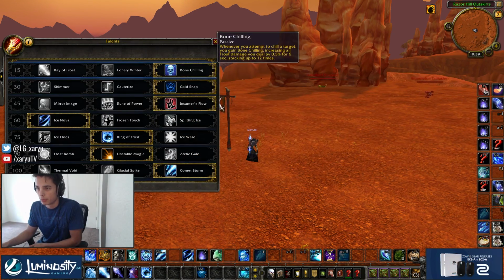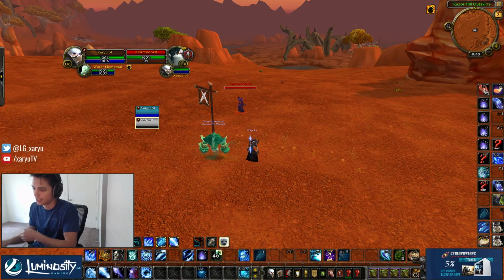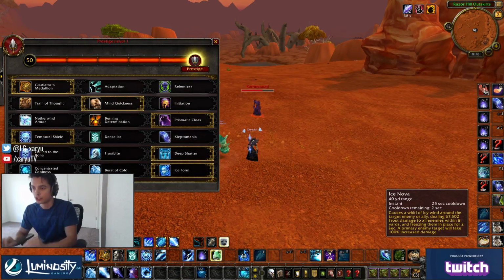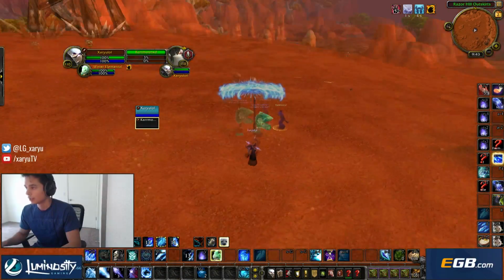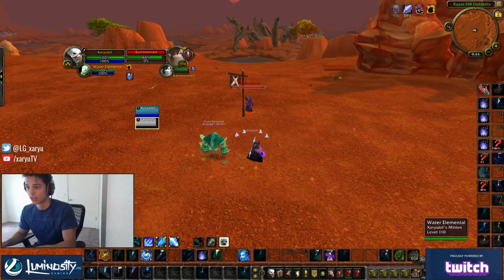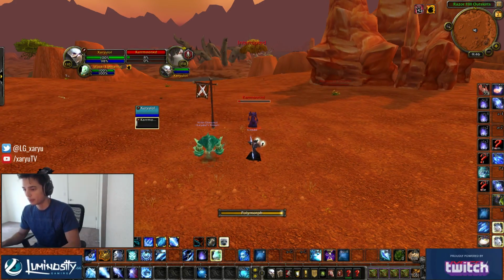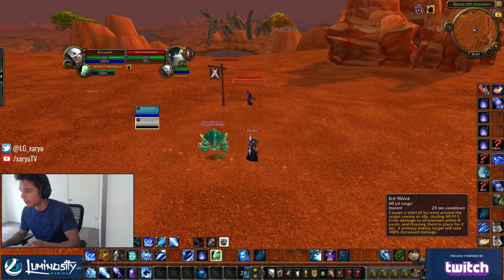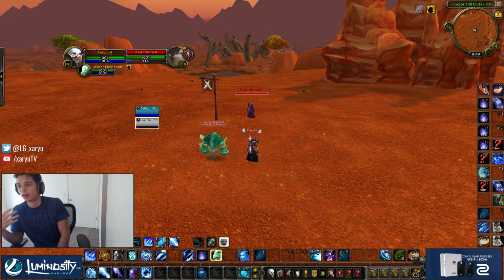Legion Beta Frost Mage Guide | Xaryu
If you are going to buy a game, use this link to support me!